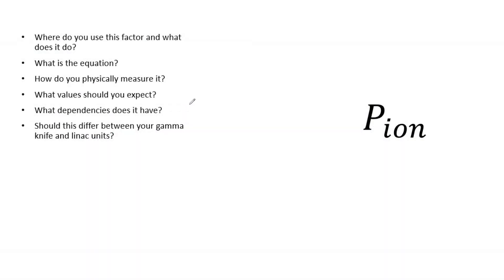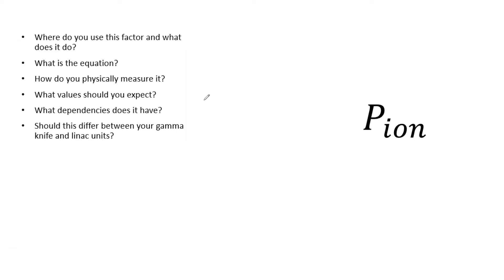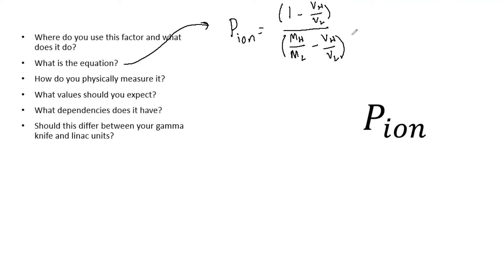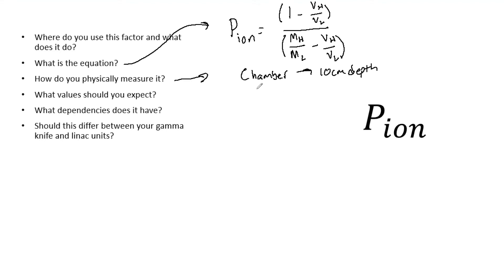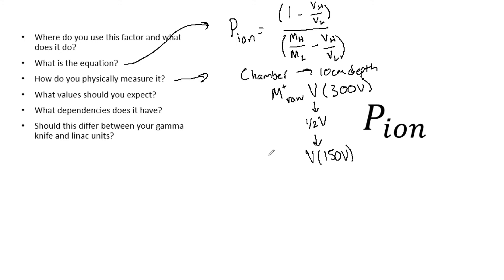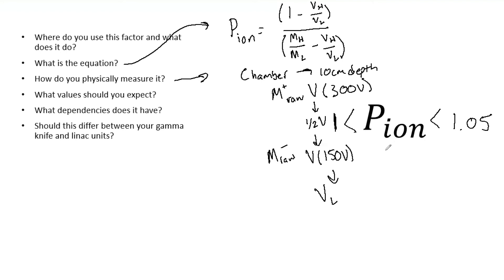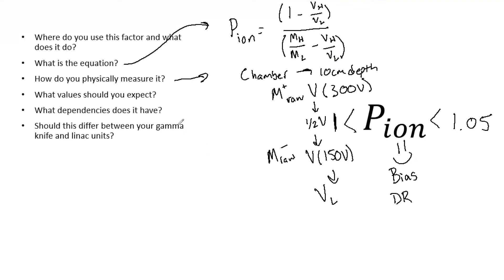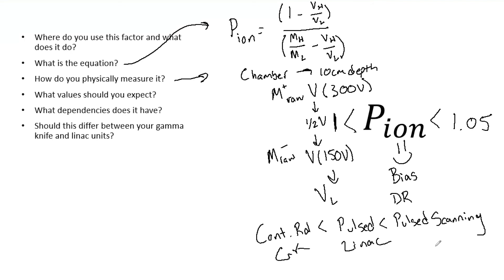Ion Recombination Factor ABR Part 3 Oral Exam Practice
NOTE:  When measuring the ion recombination factor use 2 different bias VOLTAGES not 2 different bias.

It is important to know all relevant variables and details of these variables of the main medical physics equations.  Be sure you can verbalize and describe all variables.  This video highlights the ion recombination factor in TG 51.